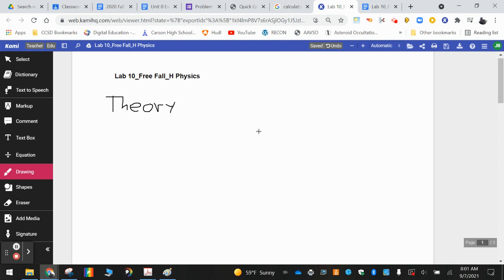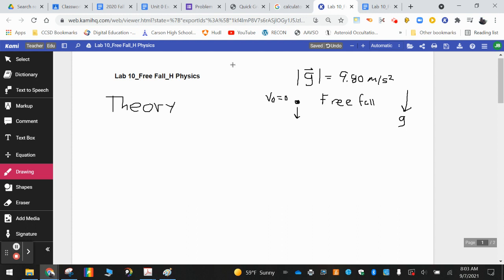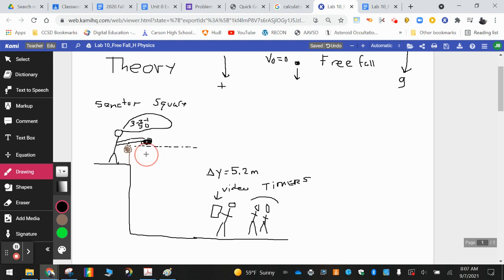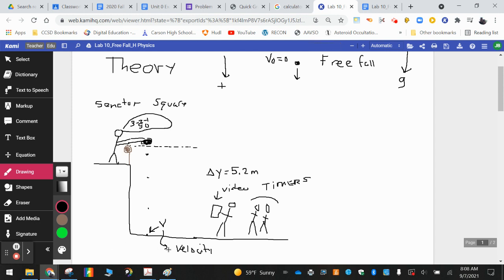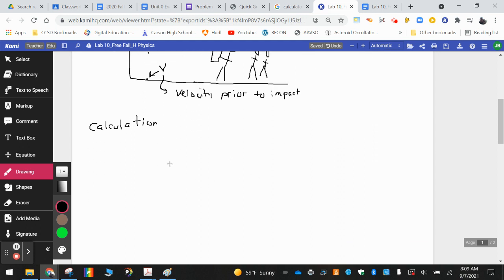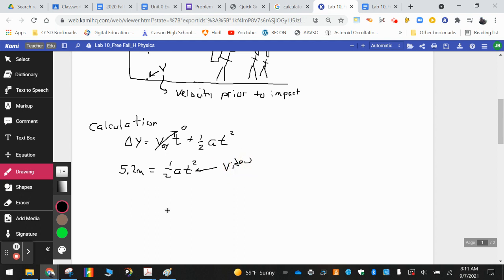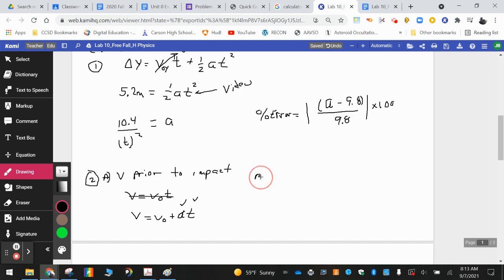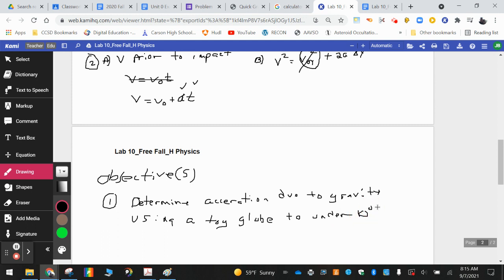Lab 10_Free Fall Theory_H Physics